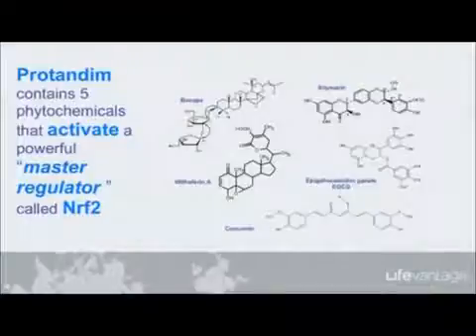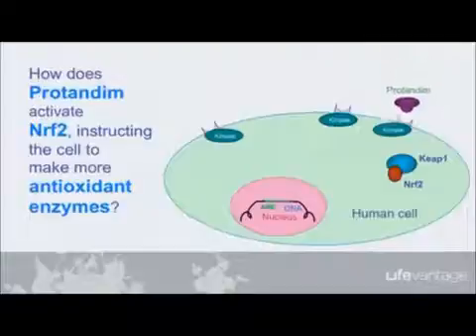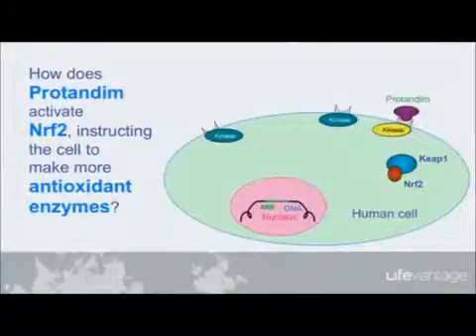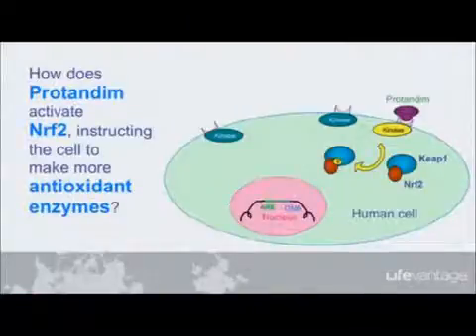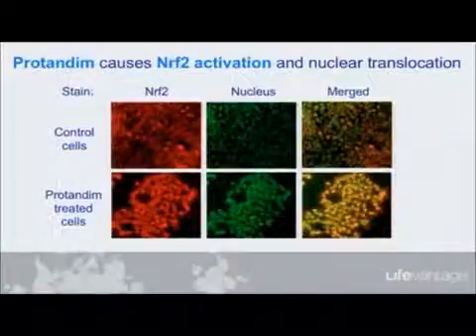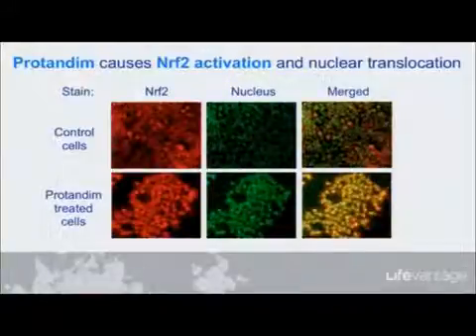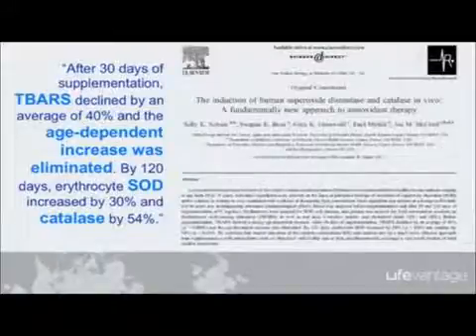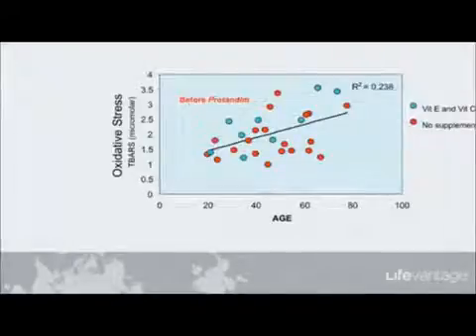1997年艾略特Elliott獎項得主Dr.Joe McCord 介紹Protandim普天登效果, Part 3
1997年Elliott Cresson Medal獎章得主Dr.Joe McCord
(Elliott Cresson Medal獎章：必須對全世界人類有貢獻才能獲得此獎章，如居里夫人發現鐳、萊特兄弟發明飛機...等等偉人才能得到此獎章，比諾貝爾獎還要難得到)
這位Dr.Joe McCord 發明了Protandim普天登，它能激活我們人體的Nrf2因子，讓人體自行產生穀胱甘肽、過氧化氫酶、超氧化物歧化酶SOD，讓我們自身能以每秒鐘中和100萬個自由基的速度，修復壞死的細胞，讓身體恢復20歲以前的健康青春！